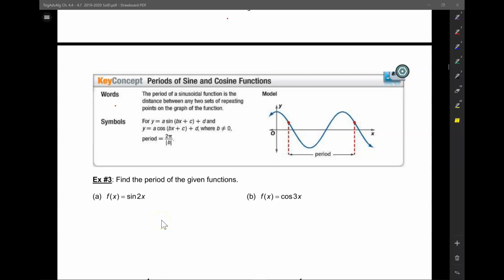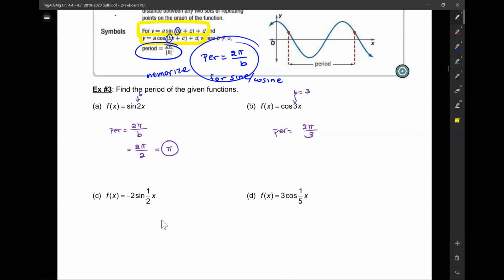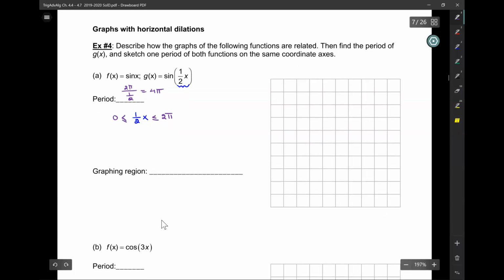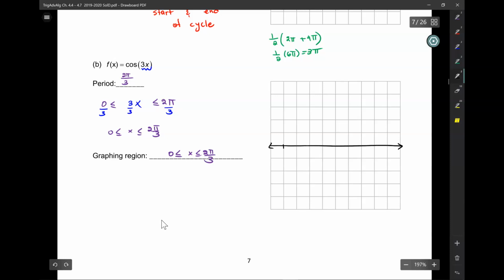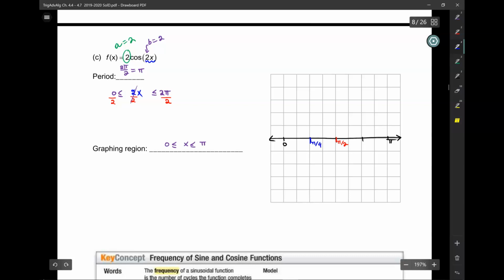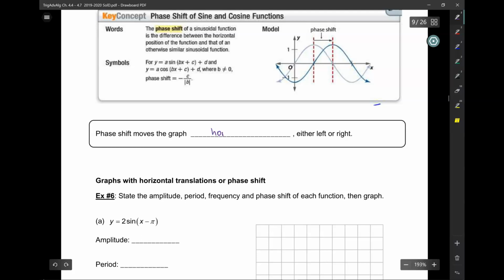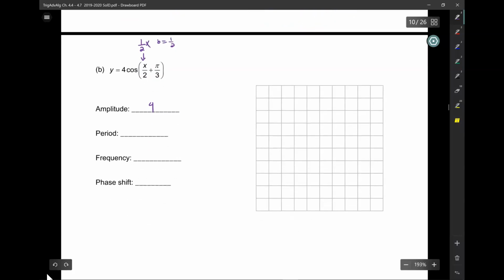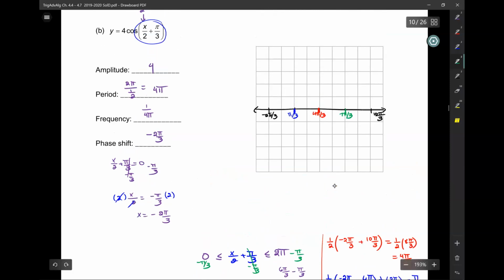Trig 4.4 Part 2